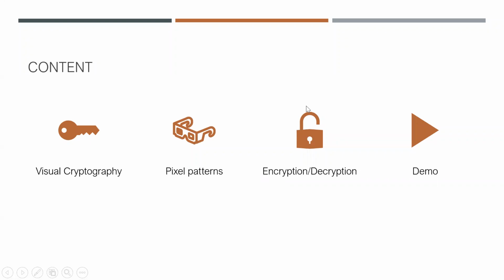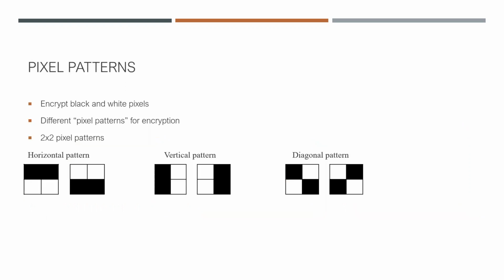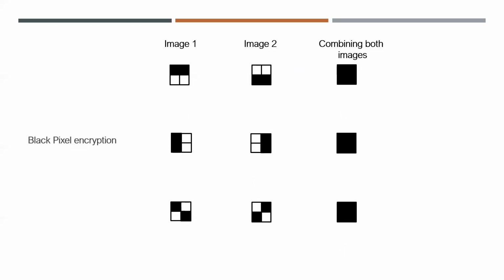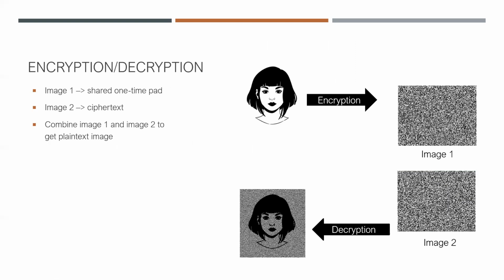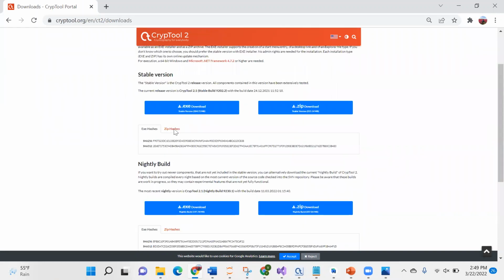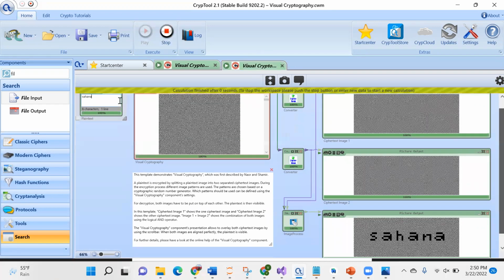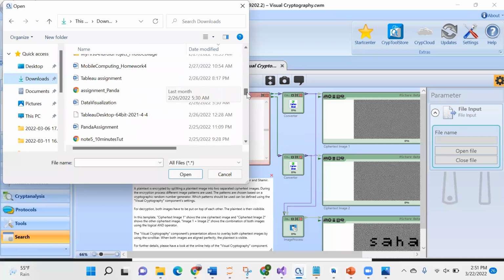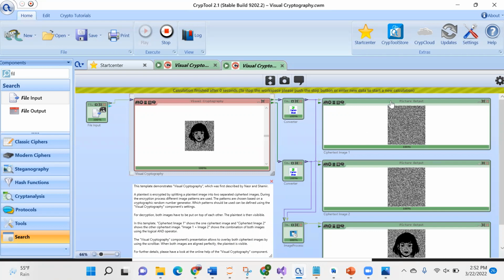Cybersecurity IEEE paper demo